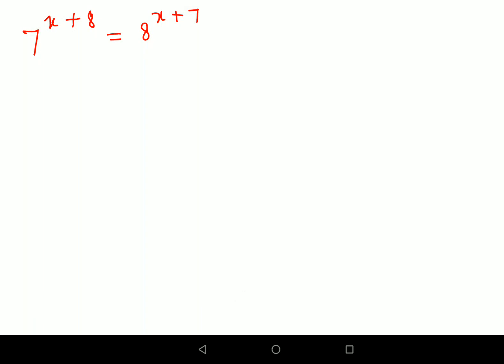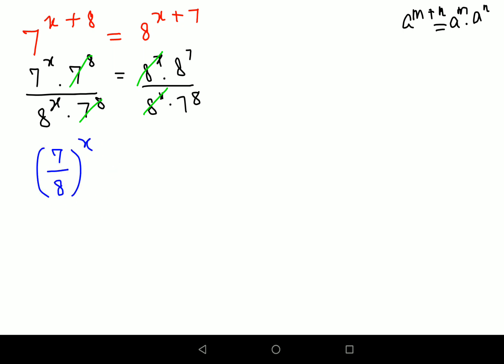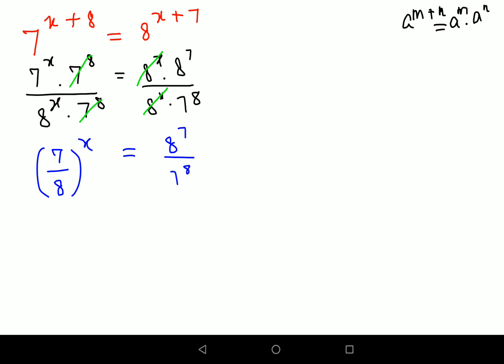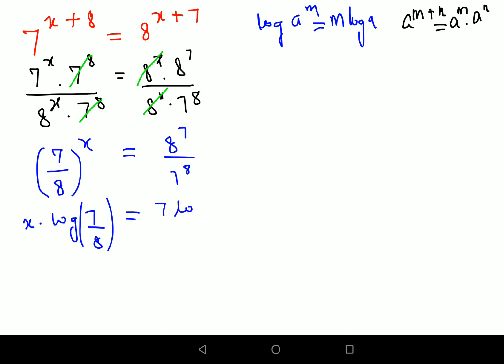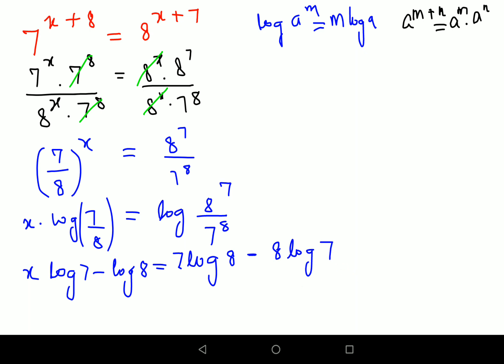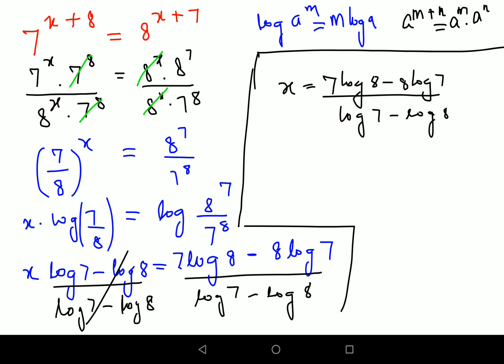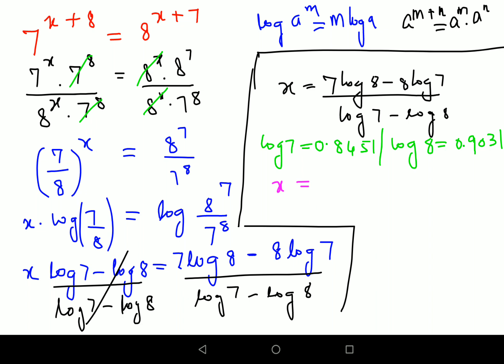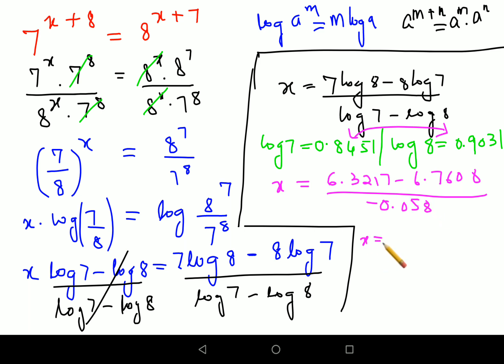How to solve this nice math olympiad question?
how to win a math olympiad
was maths invented or discovered
is math difficult
why math is the worst subject
who is mathematician
what is math olympiad
math olympiad 8th grade
who maths invented
world maths olympiad
world youngest maths olympiad
maths olympiad questions trigonometry
maths olympiad grade 12
how to be a math olympiad
math olympiad questions college level
math olympiad 7th grade
hardest maths olympiad question
hard math olympiad questions
how to solve maths olympiad questions
what is math olympiad exam
what is maths olympiad
what is international maths olympiad
world maths olympiad
maths olympiad problem
math olympiad problem solving
about maths olympiad
math olympiad lectures
olympiad problem
is math discovered or invented
is mathematics discovered or invented
is math discovered or invented debate
was maths discovered or invented
what is olympiad mathematics
world maths olympiad
world math olympiad questions
world olympiad mathematics competition